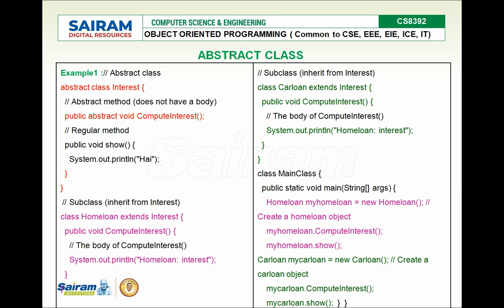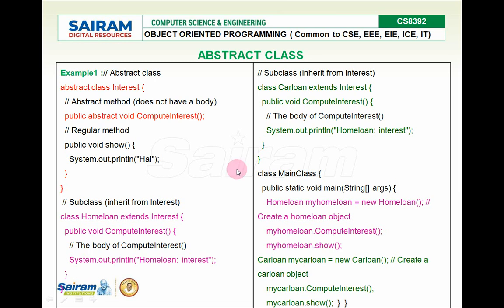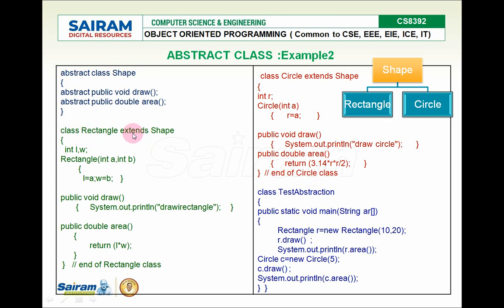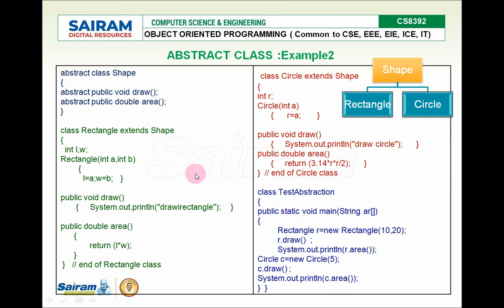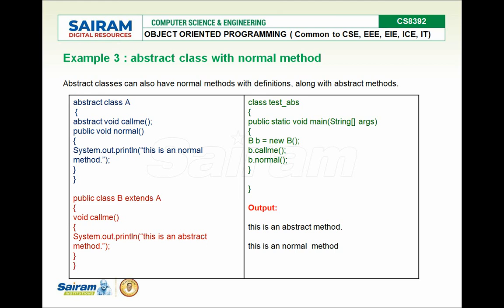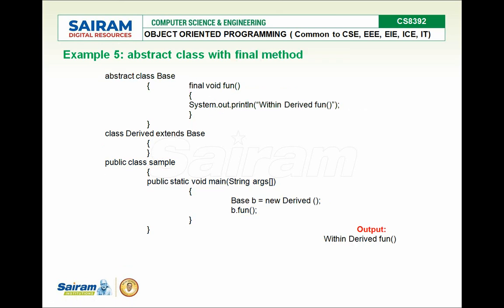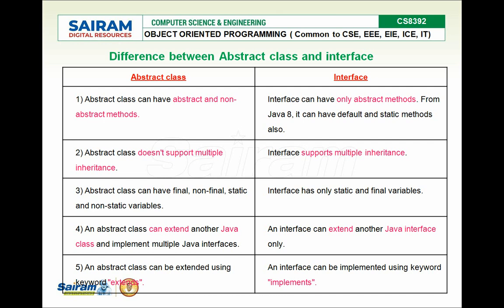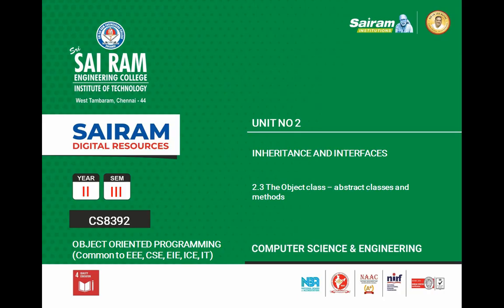2 3 The Object class – abstract classes and methods 2